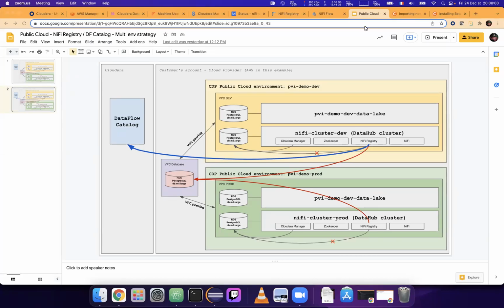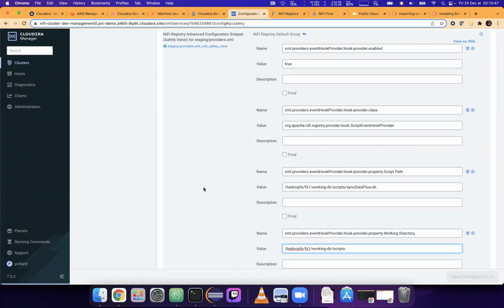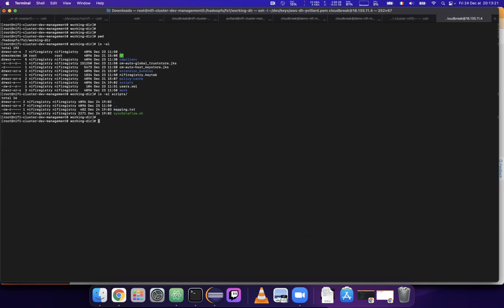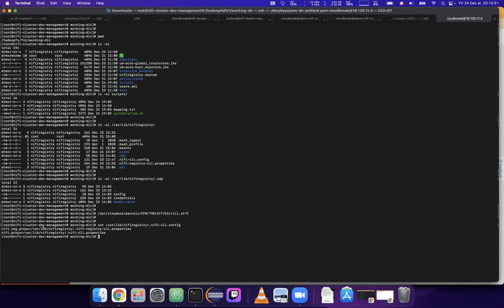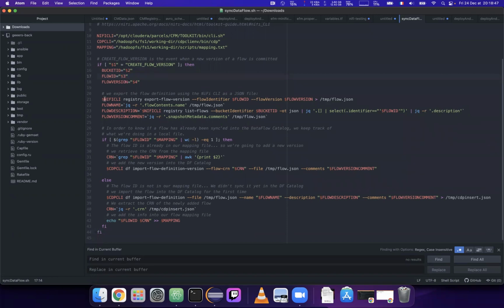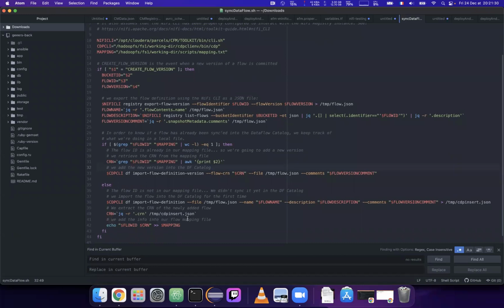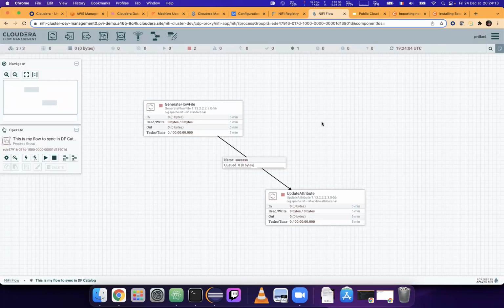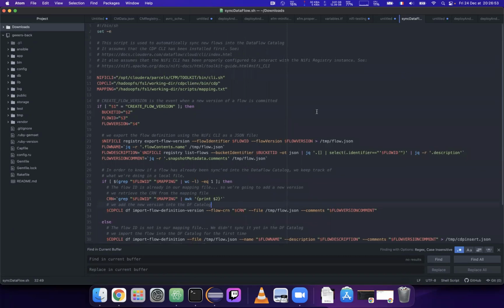Automatically synchronize versioned NiFi flows from NiFi Registry to Cloudera DataFlow Catalog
How to use the Script Event Hook provider in the NiFi Registry to automatically synchronize the versioned flows into the DataFlow Catalog. This approach could also be used to automate flow deployments (as shown in

You need to make sure that both are properly configured for the NiFi Registry user.